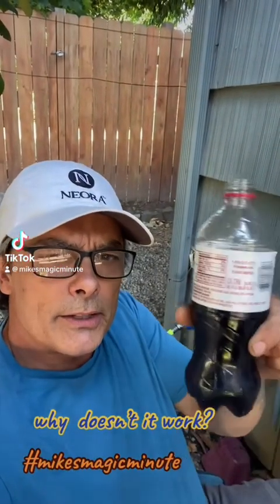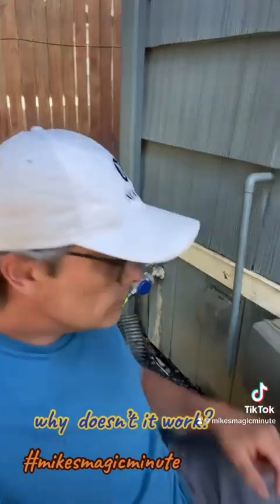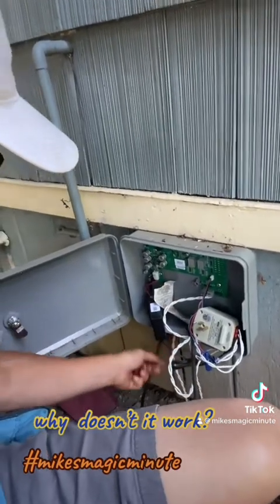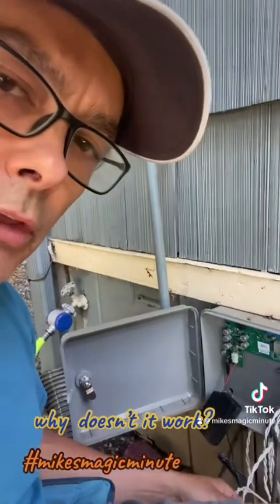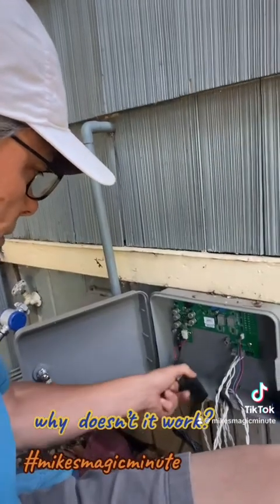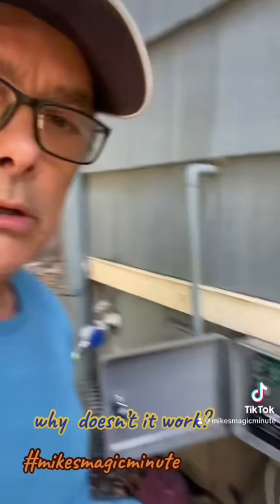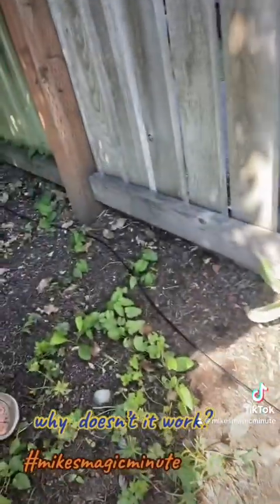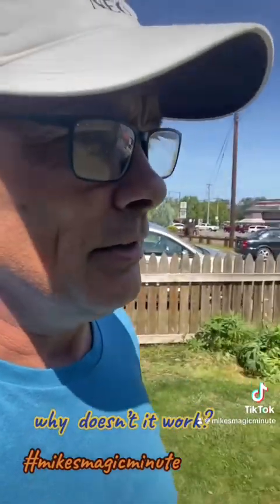Snail crossed the circuit board? 🐌